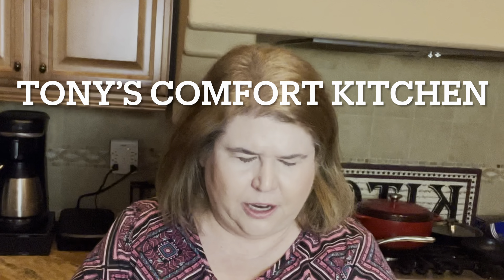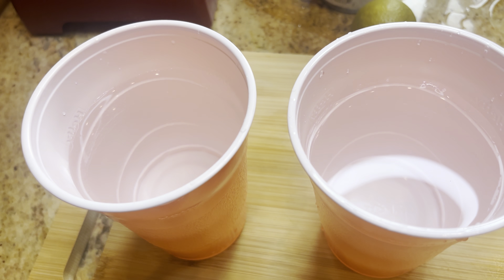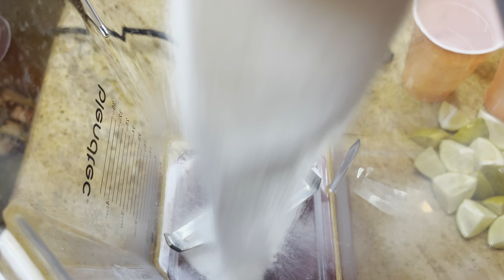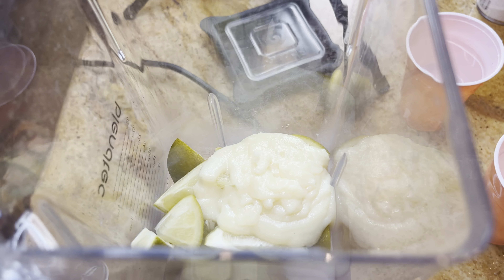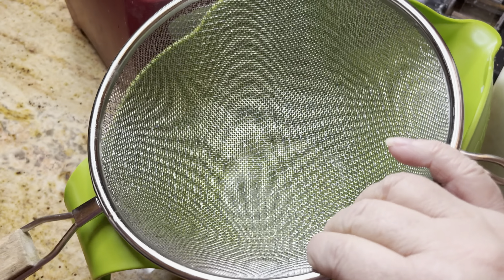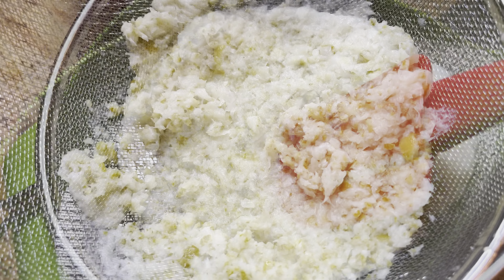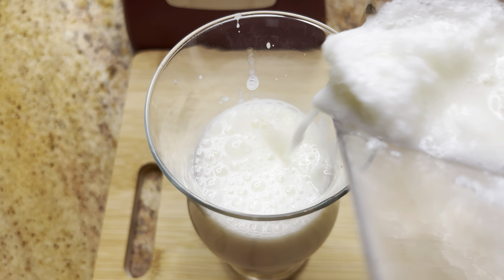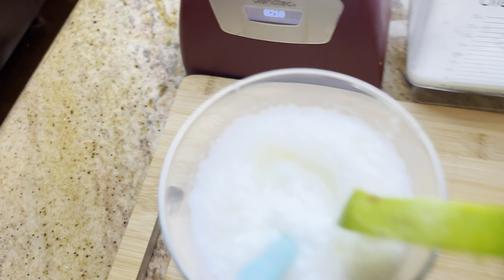Brazilian Lemonade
This is a very popular drink in Restaurants and Steakhouses in Brazil.  It is super refreshing and citrusy, and surprisingly not too sweet.  You can serve it over ice or add ice to the blender to make it into a slushy consistency.

Make sure to wash your limes very well if using the rind.  Or better yet...get organic ones.

Ingredients:

2 large limes , cut in small chunks (if you don't want any bitterness in it, peel the limes)
4 cups Ice Water
1/2 cup granulated sugar
1/2 cup sweetened condensed milk

Please visit all the other amazing channels in this months collaboration here:

 Cooking Secrets for Men (Charlie): Brazilin Shrimp Stew (Moqueca de Camaroes) (Premieres 9am Eastern Standard Time)

 What's Cooking @ Mom's Kitchen (Sylvia) Brazilian Fish Stew (Moqueca de Peixe) (Premieres 9:45am Eastern Standard Time)

 Cooking Around the World (John): Pulled Chicken Pie (Empadão de Frango) (Premieres 11am Eastern Standard Time)